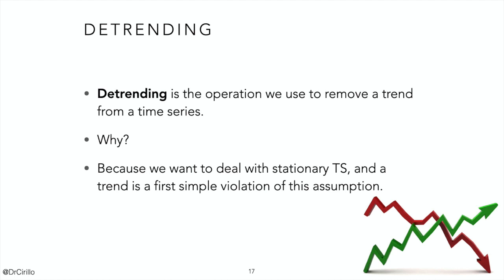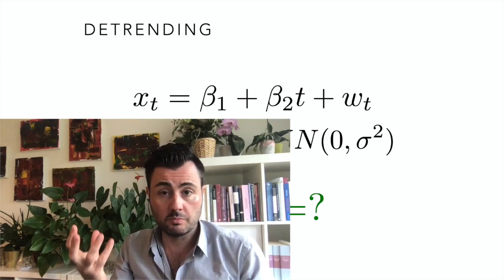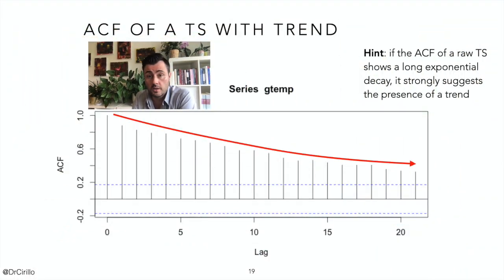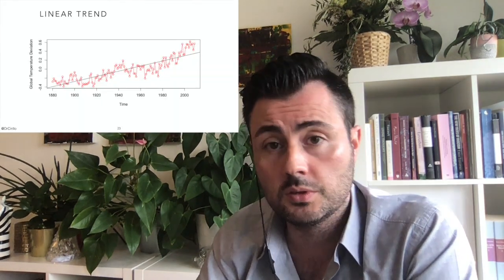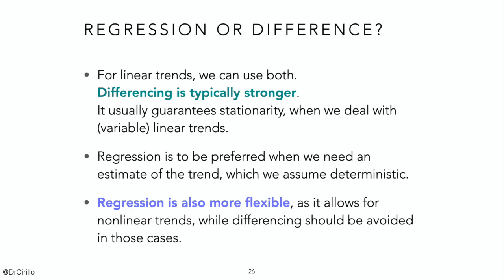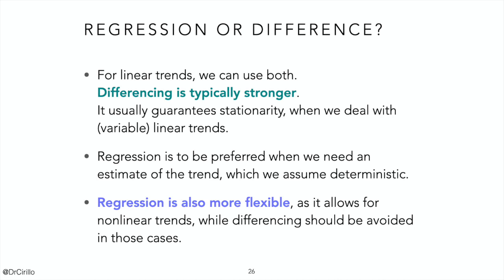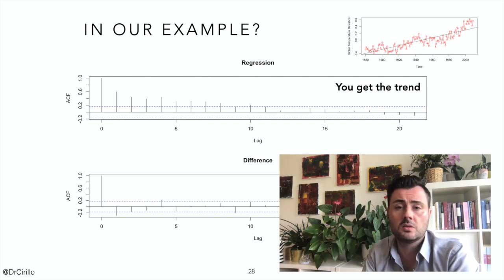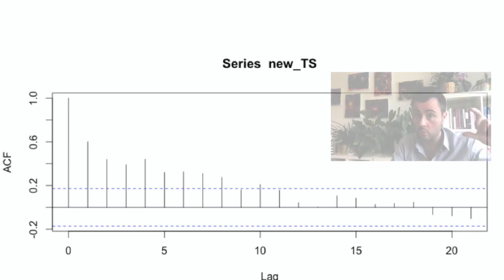QRM 6-2: TS for RM 1 (detrending)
How to detrend a time series? Why is it important? Better to use linear regression or to rely on first differences?
Let us see together.

Topics:
00:00 Introduction
01:57 Detrending
06:18 ACF in case of trend
10:19 Linear regression or differencing?
12:14 Linear regression
13:04 Differencing
16:59 When differences do not work
20:37 A final remark